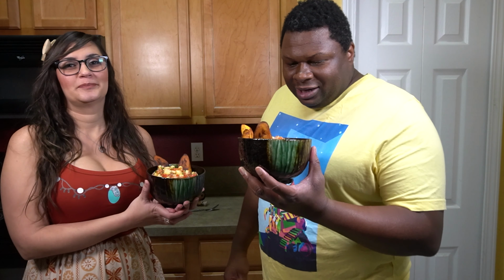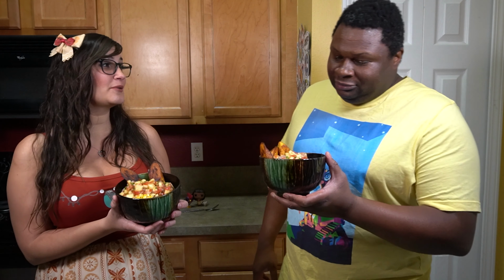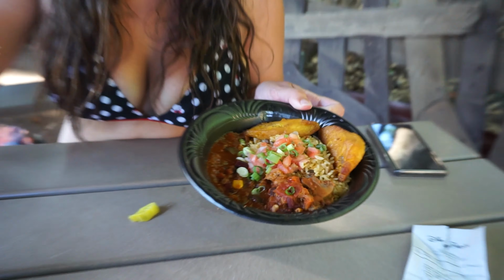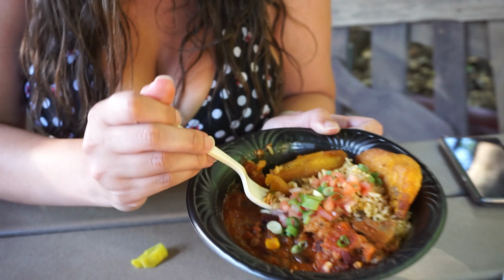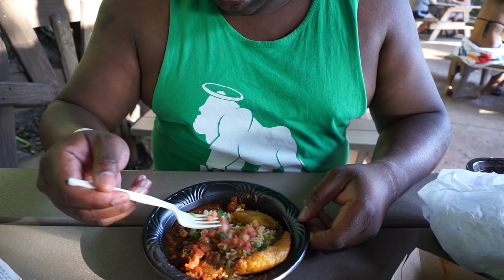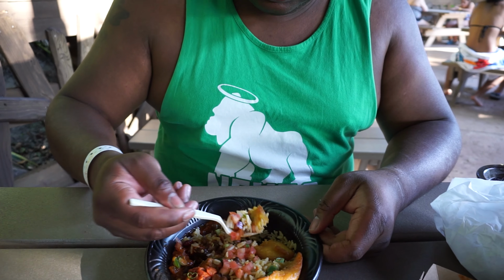Leaning Palms Picadillo Chili Rice Bowl Recipe | Vegan & non-vegan food review | Typhoon Lagoon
We miss the water parks and their bounty of vegan items available at Leaning Palms. We picked one of the many items available there, the plant-based Picadillo chili rice bowl. It's actually quite funny how many times this dish has had a name change but the recipe remains the same.
Picadillo
Place 1 Tablespoon olive oil in a pan with diced shallot and 3 Tablespoons minced garlic. Cook until fragrant. Then add ½ diced red pepper, 1 Tablespoon cumin, pepper to taste, add cayenne to taste. Next add:
½ teaspoon oregano
6 oz tomato paste
1 cup broth
1 potato, cubed
Cook covered for 20 minutes. Add 2 cup pinto beans and 2 cup black beans. Cook on low and slow until ready to serve. The longer you cook it, the more flavorful it becomes.

Pineapple salsa
1 cup chopped shallot or onion
1 jalapeño and 1 serrano pepper, chopped
¾ t salt
½ cup cilantro, chopped
1 ½ cup tomatoes, finely cubed
Pineapple cubes, finely cubed
Combine all ingredients together and refrigerate until ready to use.

Rice with Pigeon Peas
1 onion/shallot
1 red pepper
1 green onion
a handful of cilantro
Food process all ingredients together. Chop up some tomato and set both aside to add to the rice later. Heat pot on medium. Add 1 Tablespoon olive oil, 3 cloves garlic, the food processed mixture, and tomato. Add in 2 cups uncooked rice and stir. Once rice is covered, add a 15 oz (or about 3 cups) pigeon peas. Stir in 3 cups no-chicken or any broth of your choice. Stir in 1½ teaspoon sazon. Cook covered on low until the water is fully dissolved into the rice.

Sazon seasoning
½ teaspoon Coriander
½ teaspoon Cumin
½ teaspoon Garlic Powder
½ teaspoon Kosher Salt
⅓ teaspoon Oregano
¼ teaspoon Onion Powder
¼ teaspoon Pepper
⅛ teaspoon Turmeric
⅛ teaspoon Paprika
a pinch of cayenne, to taste

Sweet plantains
Slice plantains at an angle crosswise and cook in canola oil until browned

New videos posted every Monday, Tuesday, Wednesday, Thursday, and Saturday. Until Next time!